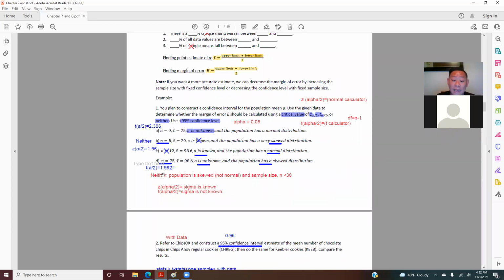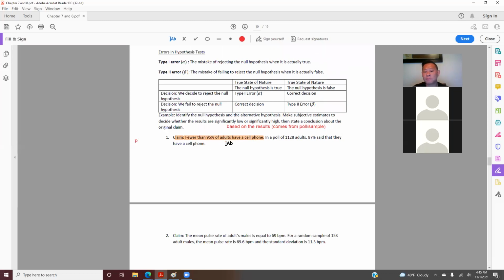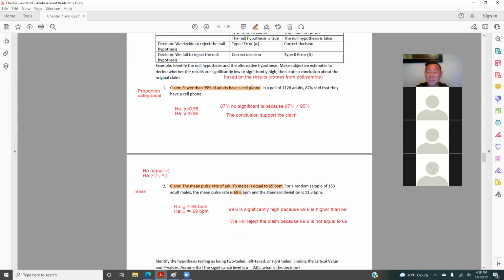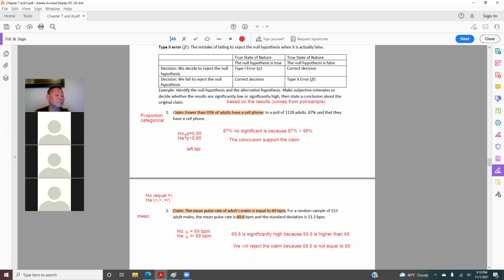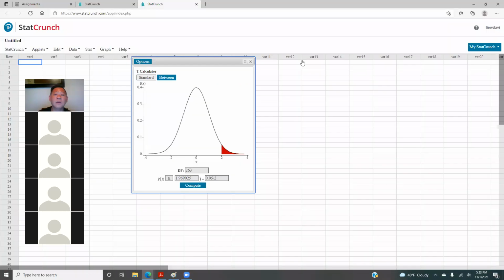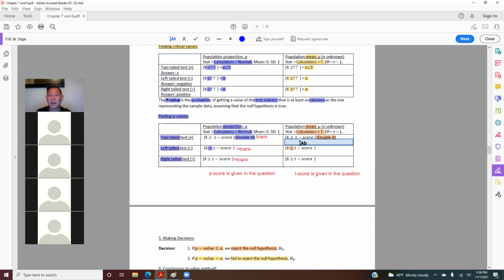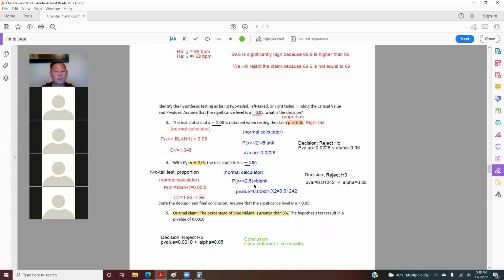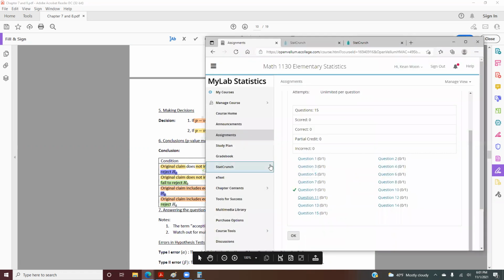Math 1130 Zoom 11/1, 8.1